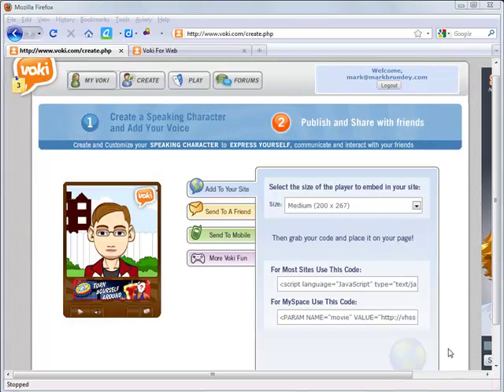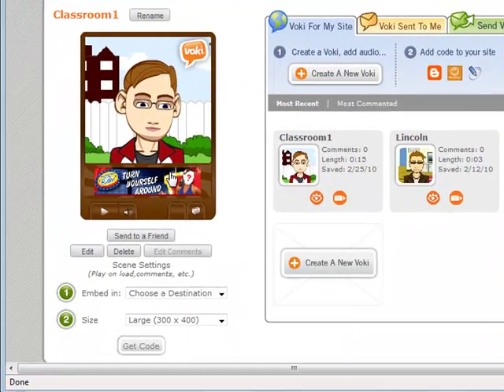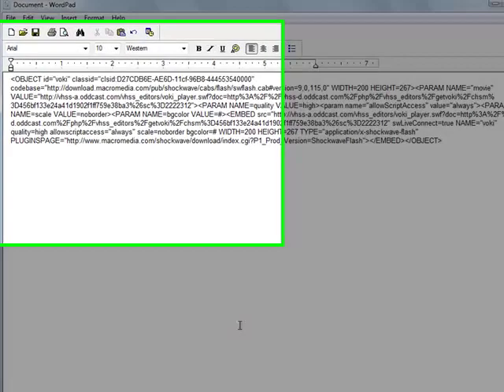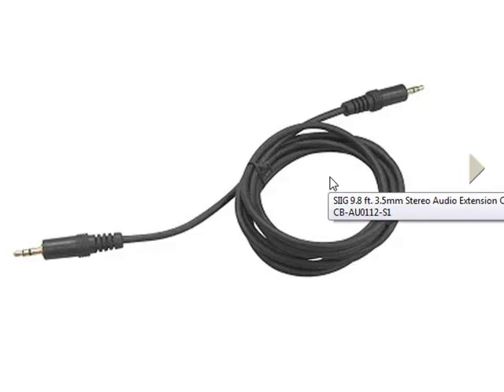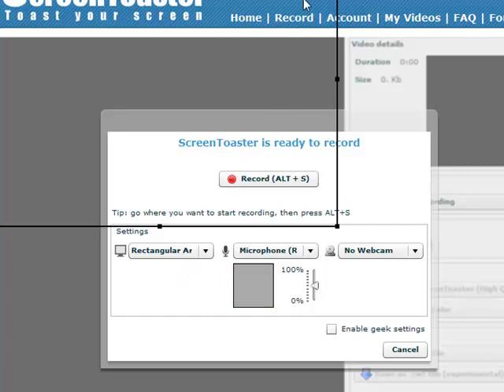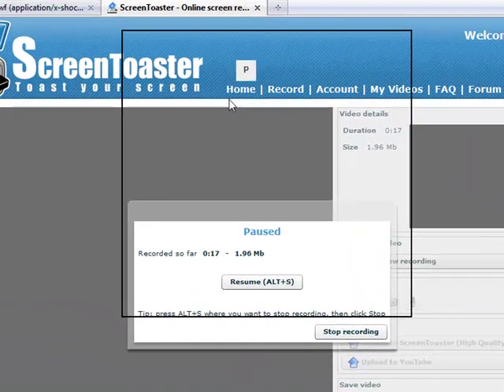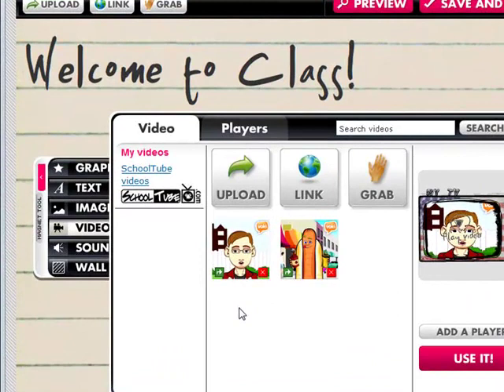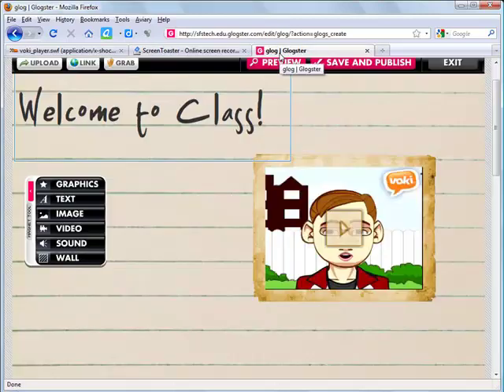Embed Voki in Glogster Mark Brumley.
Kak да конвертираме voki във видеофайл и да го  качим в Glogster.